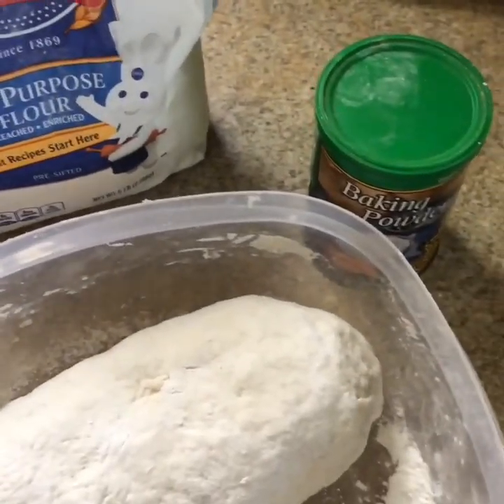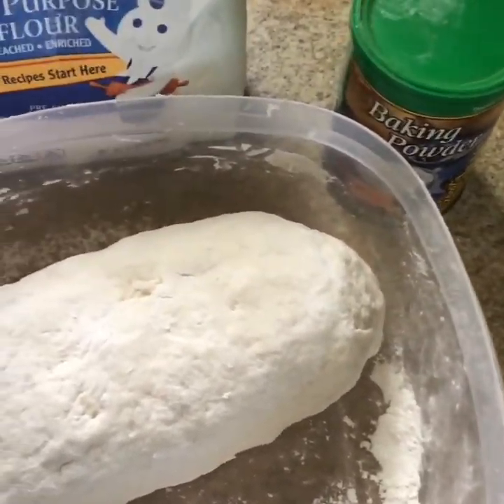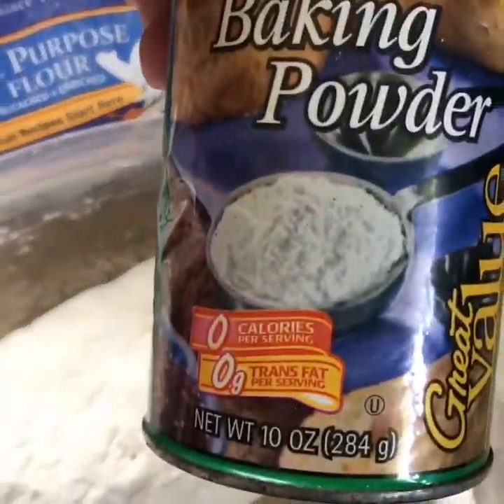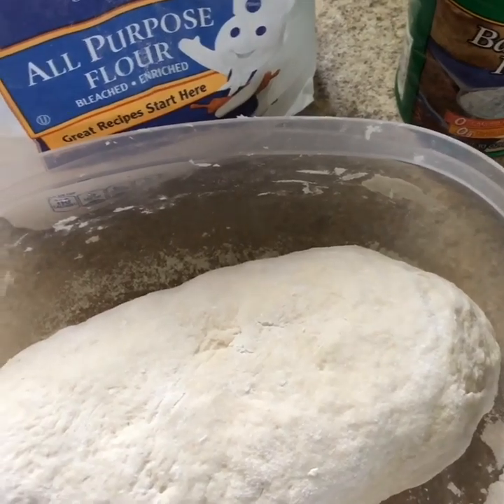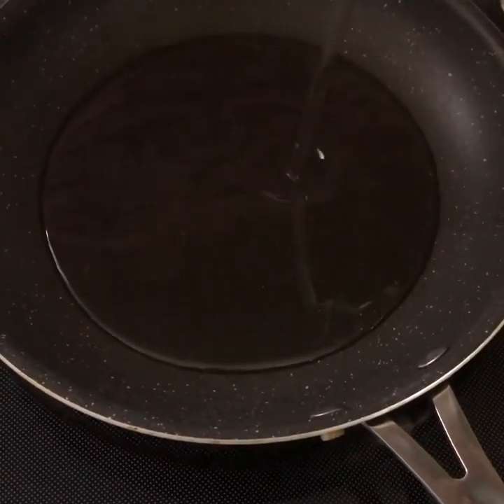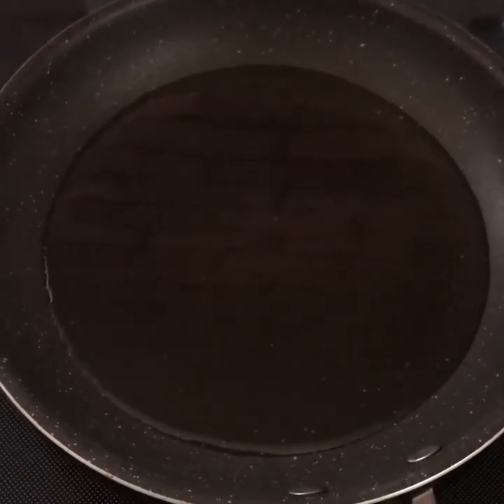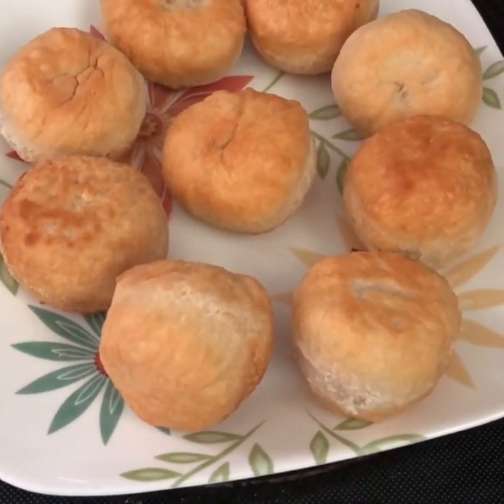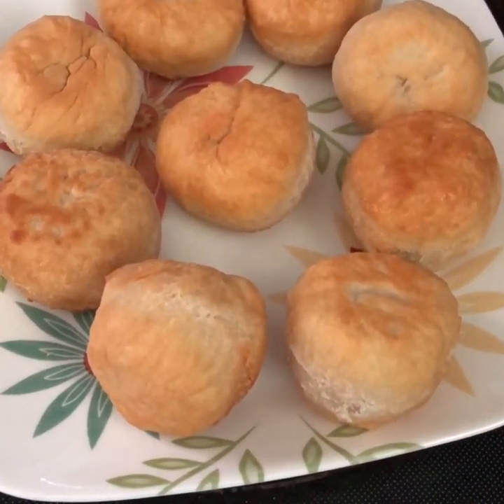How to make Jamaican Fried dumpling